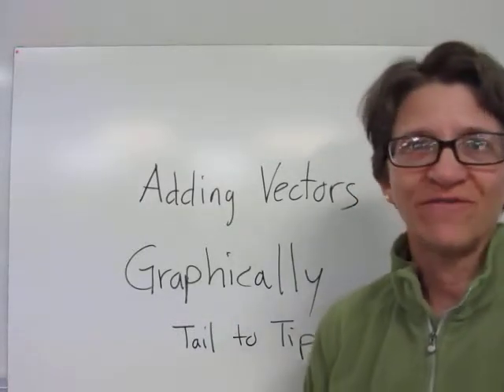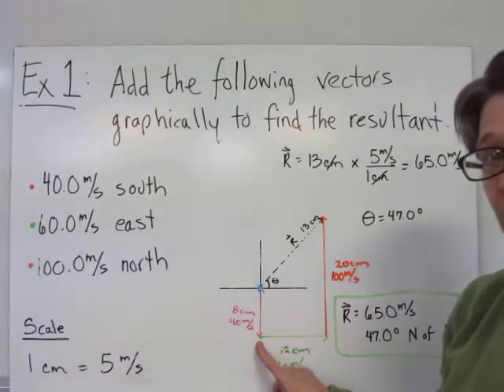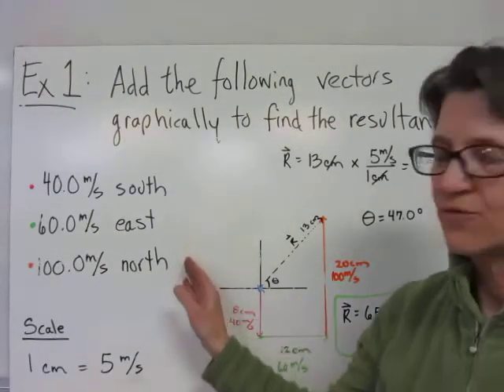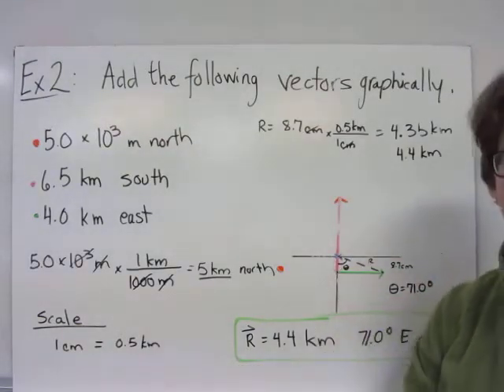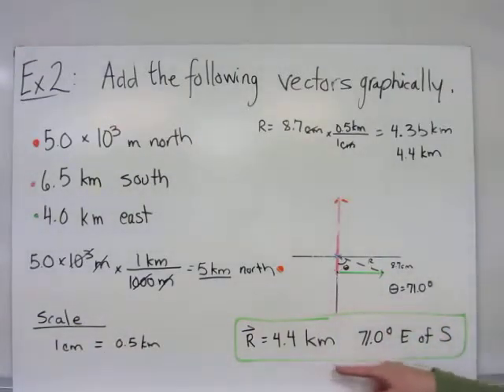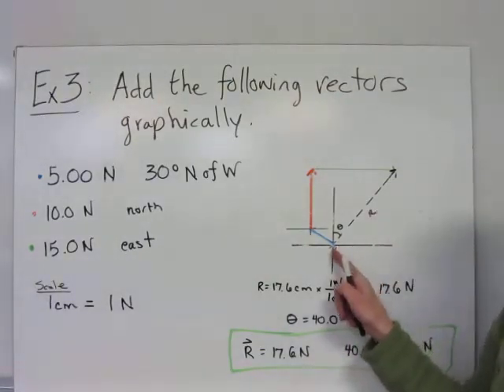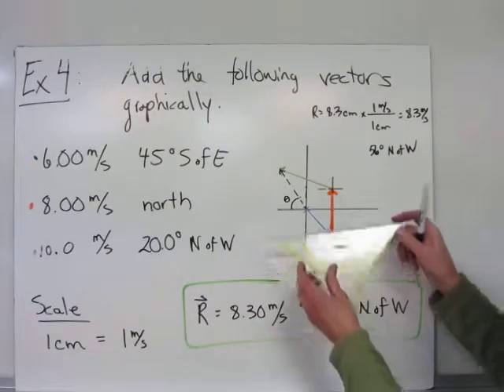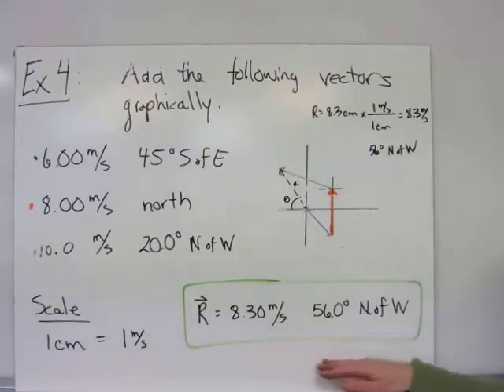Adding Vectors Graphically